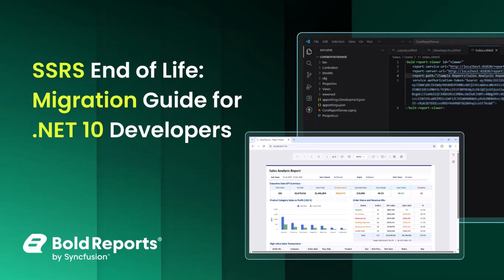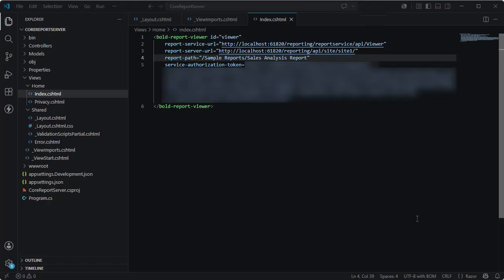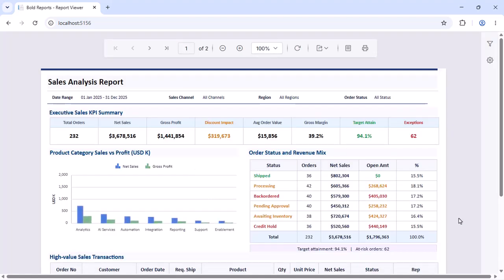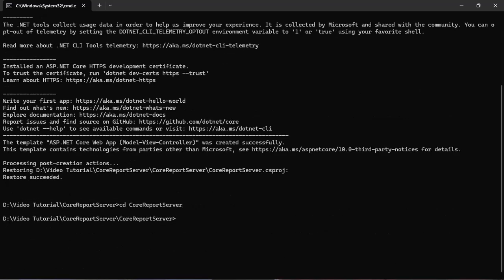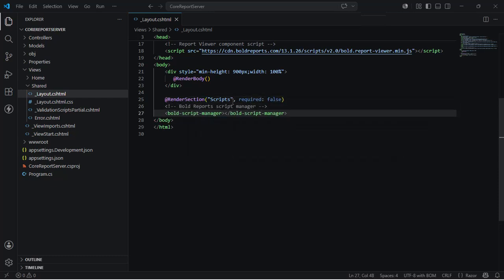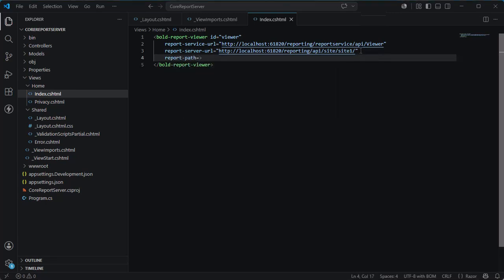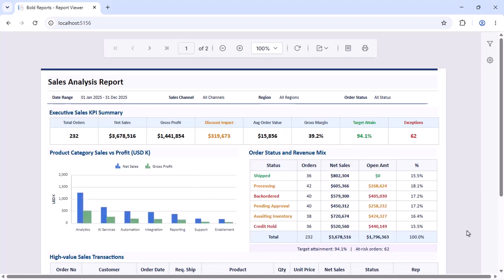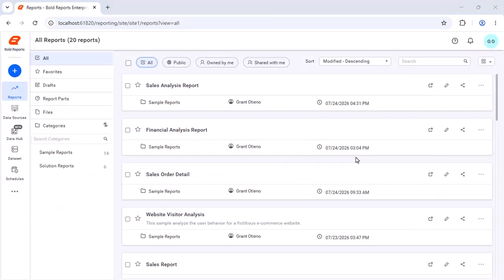SSRS End of Life: Migration Guide for .NET 10 Developers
In this video I’ll show you how to migrate existing SSRS reports to Bold Reports and embed them directly into a .NET 10 ASP.NET Core application without redesigning your reports.

Bold Reports is a powerful platform for creating, managing, and embedding interactive reports into web and desktop applications.

Bookmarks
[00:00] Introduction
[00:57] Why Developers are looking beyond SSRS
[01:39] Migrating SSRS Reports to Bold Reports
[02:01] Creating an ASP.NET Core Application
Help documentation: